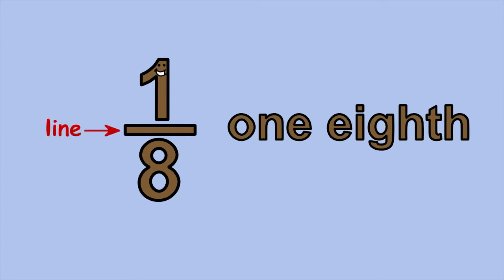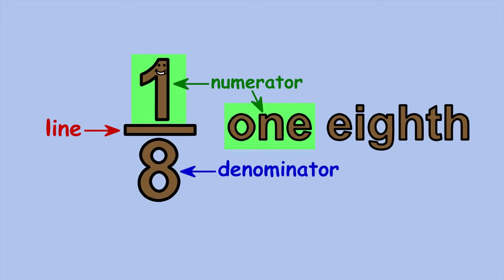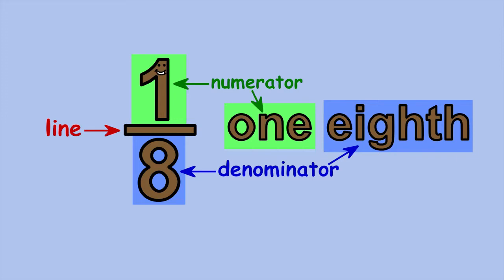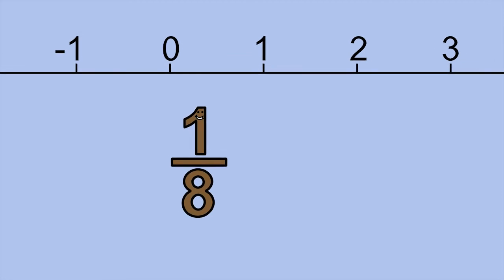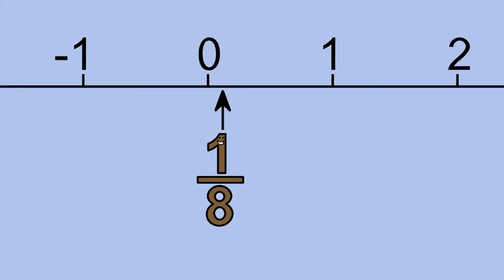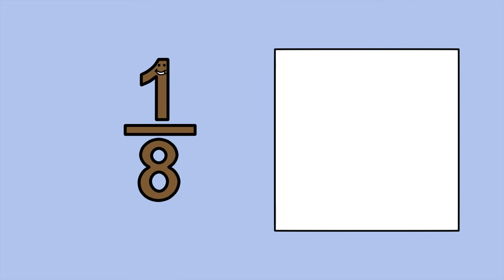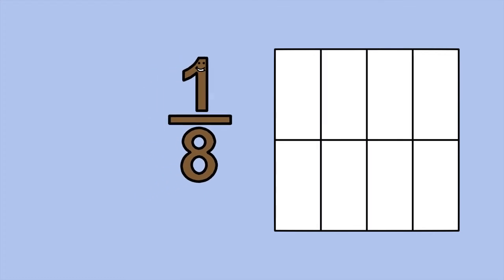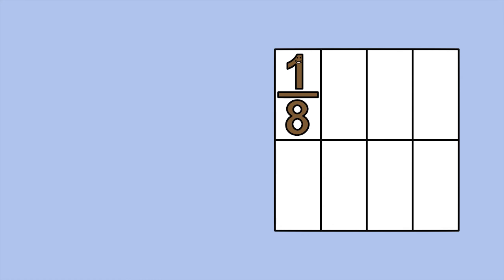Proper Fractions: 1/8 by Peter Weatherall